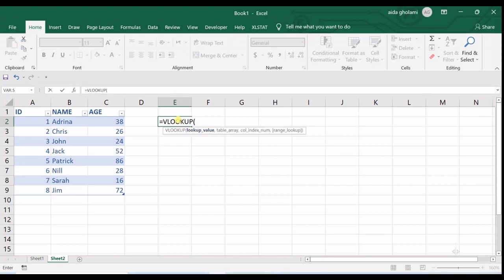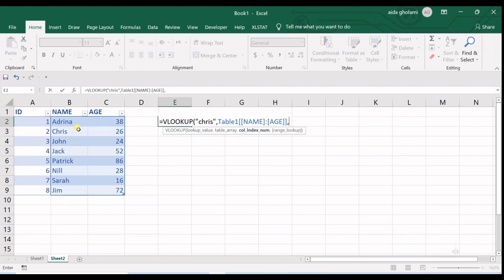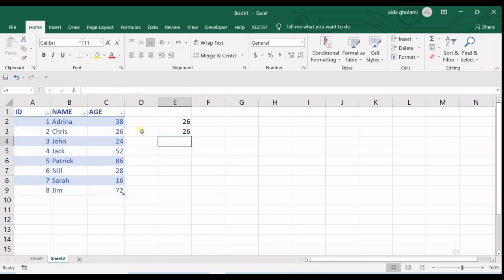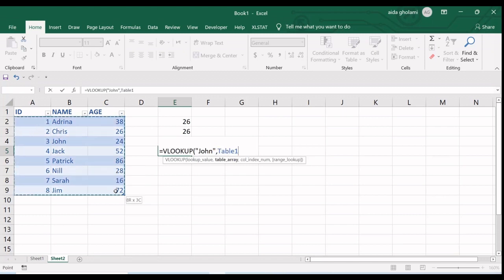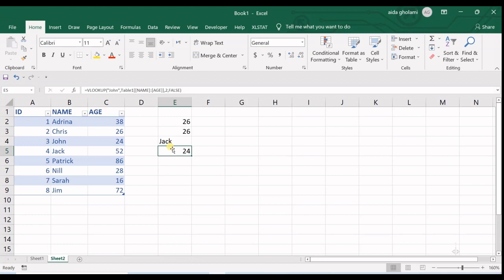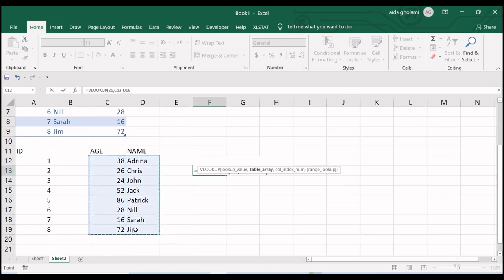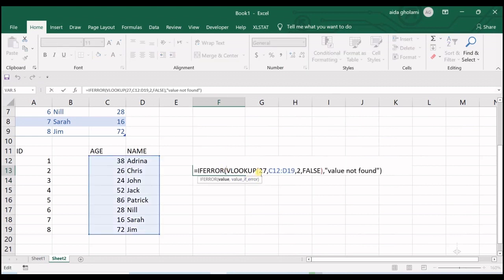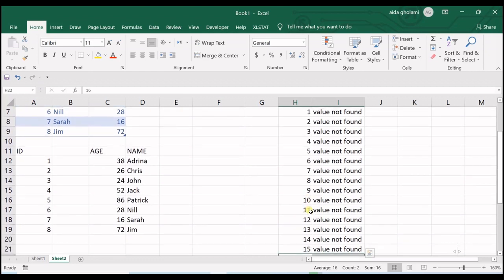How to use VLOOKUP With COLUMNS in Excel: A Tutorial | Column Function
How to use VLOOKUP With COLUMNS in Excel: A Tutorial